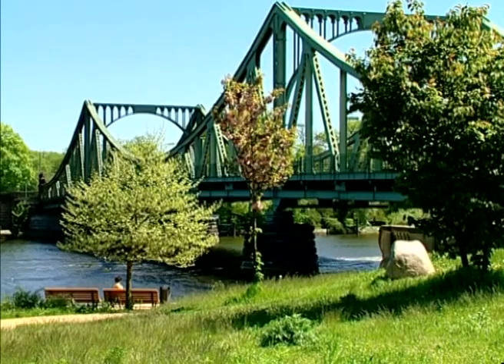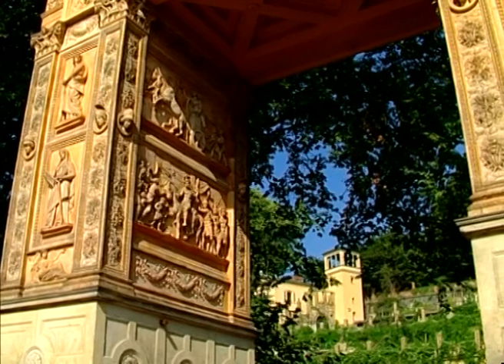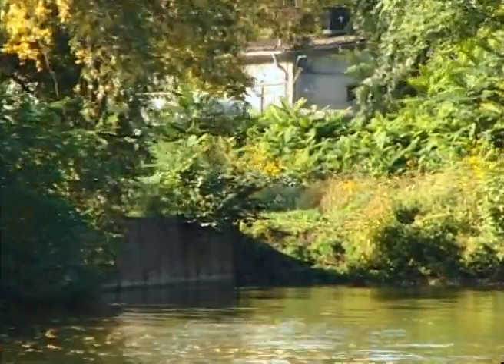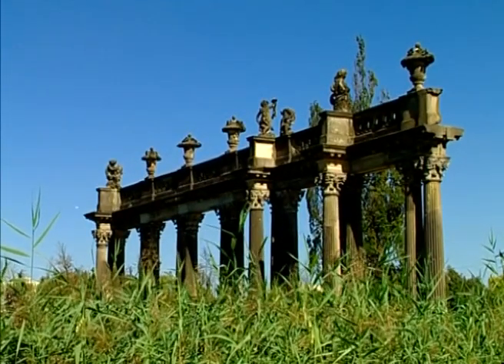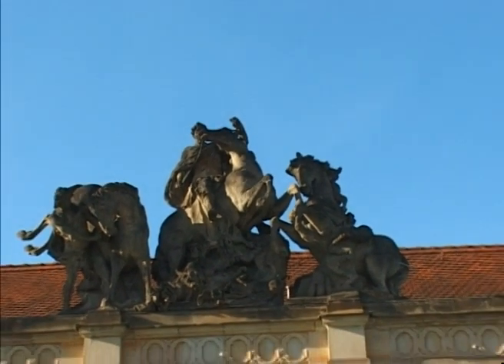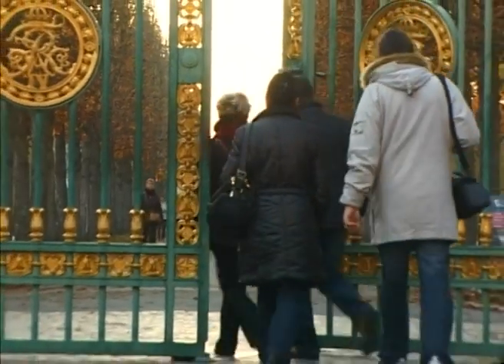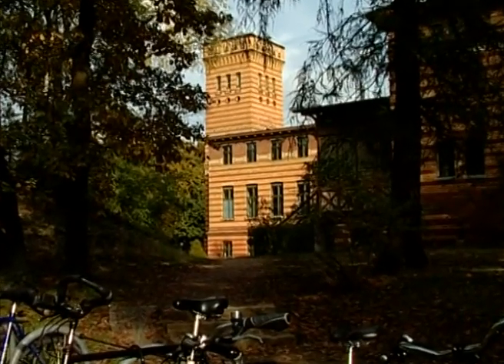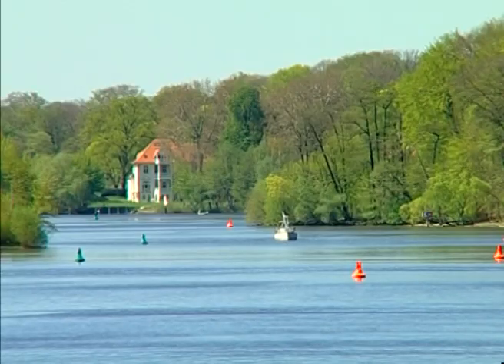Potsdam Vacation Travel Video Guide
The film "Potsdam" impressively portrays this unique cultural monument. Potsdam, located at the gates of Berlin, is one of the most important places in world history. The most striking building is the castle "Sanssouci", the former summer residence of Frederick the Great. The film shows a variety of insights into this fascinating city, takes you to castles and gardens and leads the viewer into the immediate surroundings of Potsdam such as Caputh, Werder and Berlin.